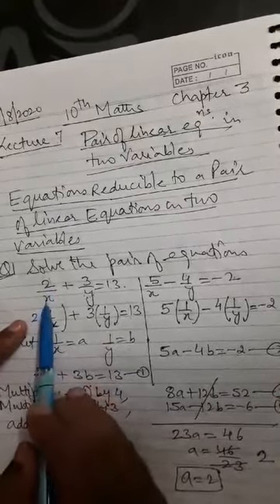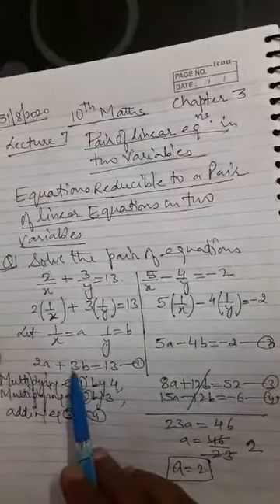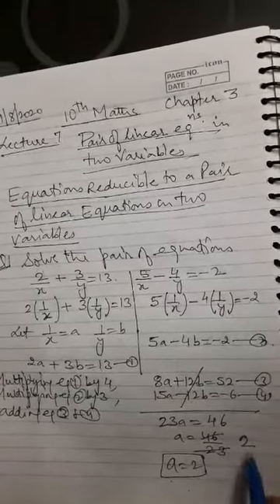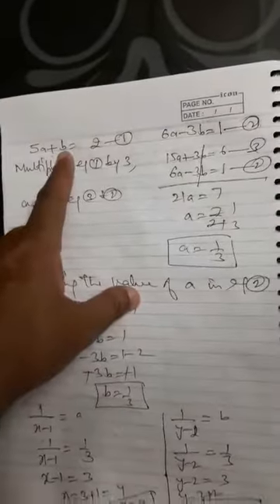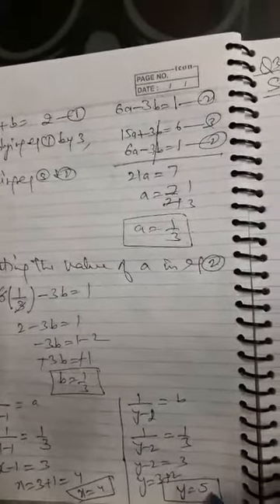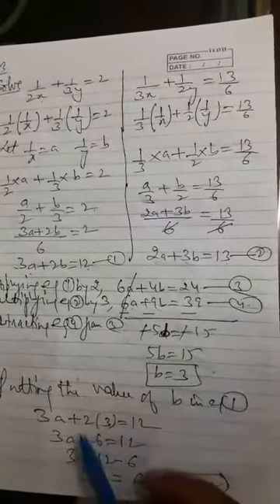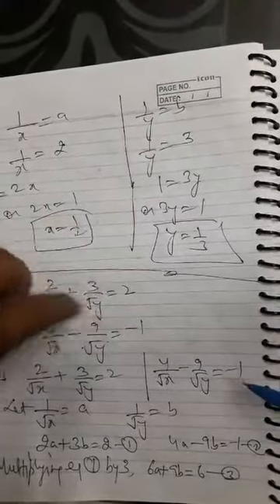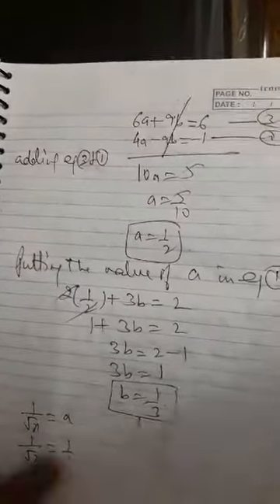Lecture 7 - Pair of linear equations in two variables(Class 10th)